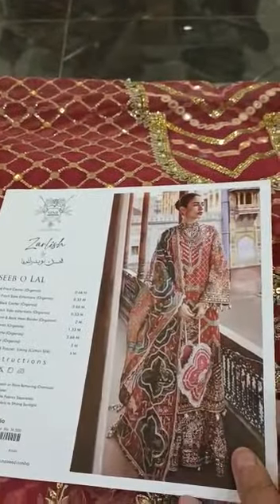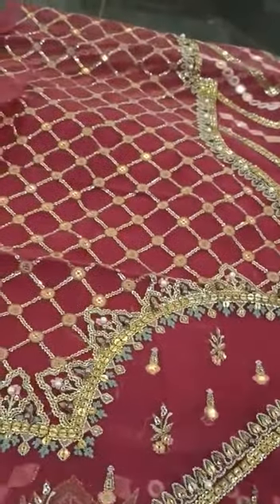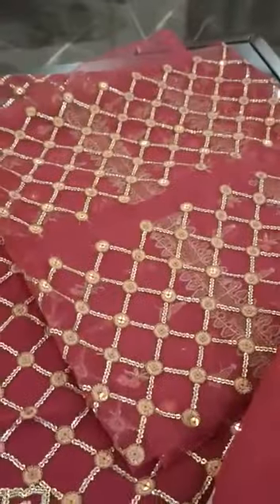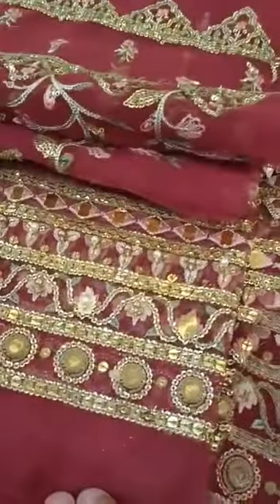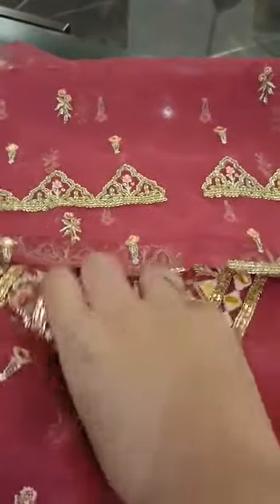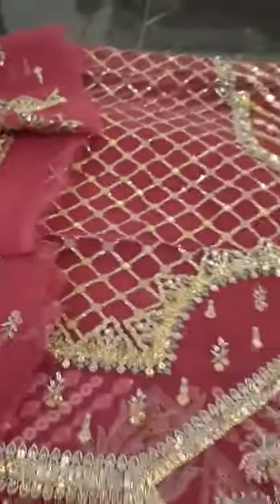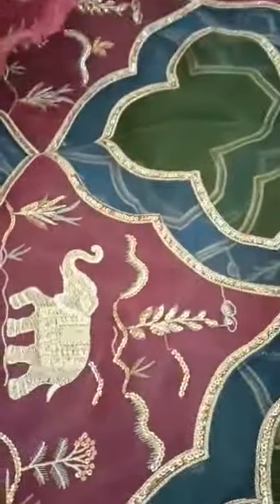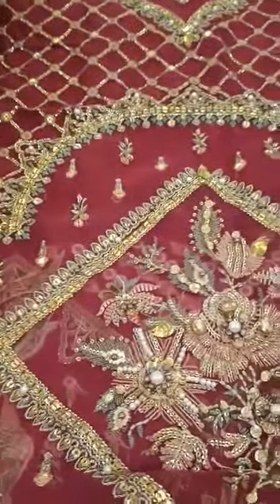MNR LUXURY COLLECTION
MNR luxury collection stiched unstich both available We delivered worldwide For Order and more details plz come on WhatsApp